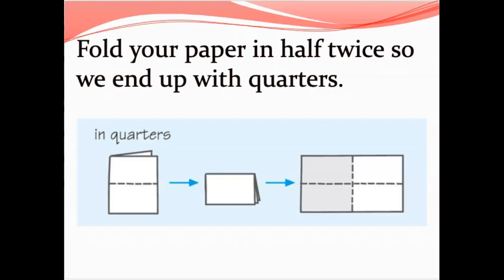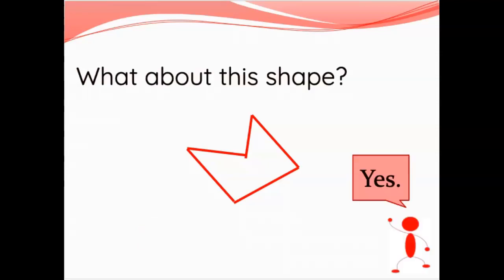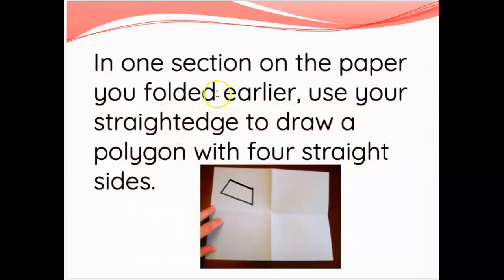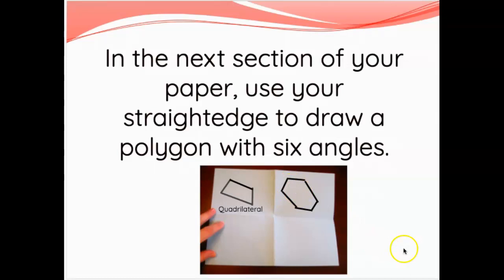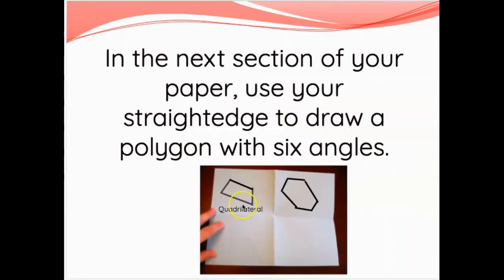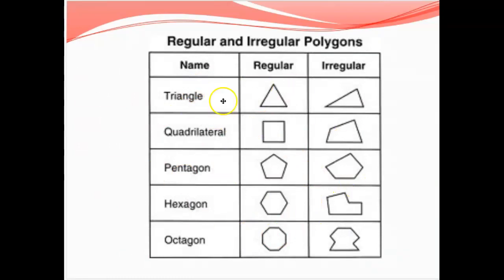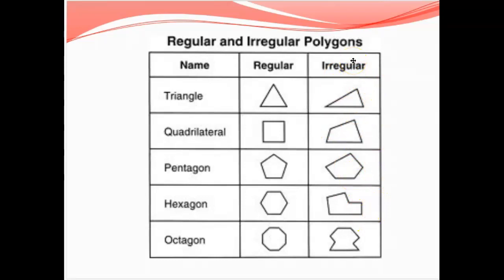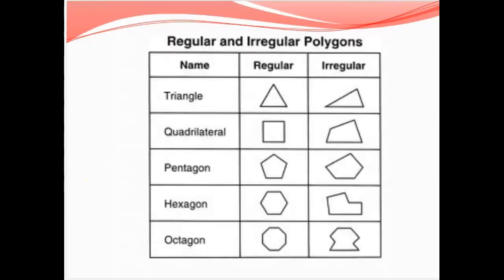Math Lesson Module 8 Lesson 3